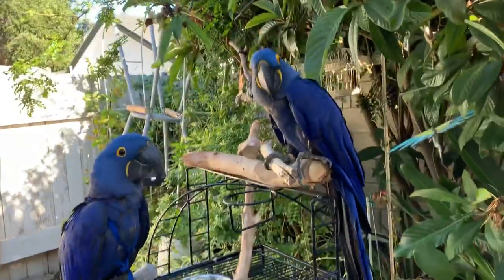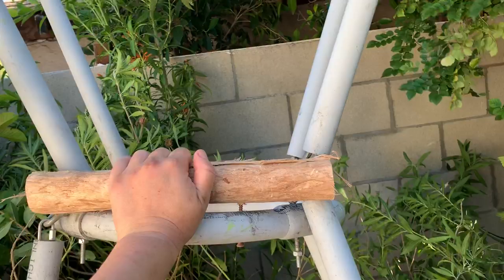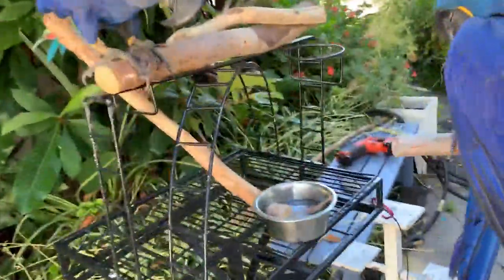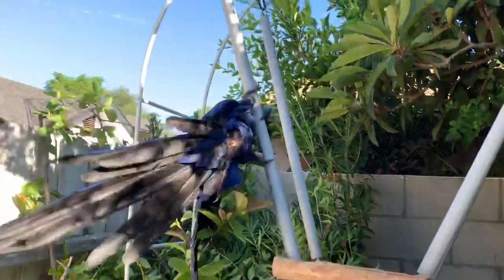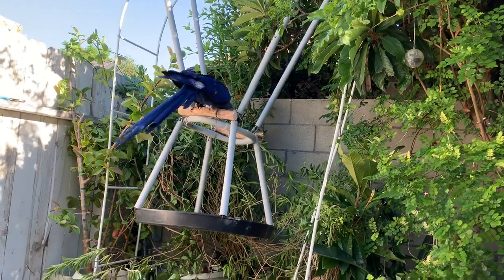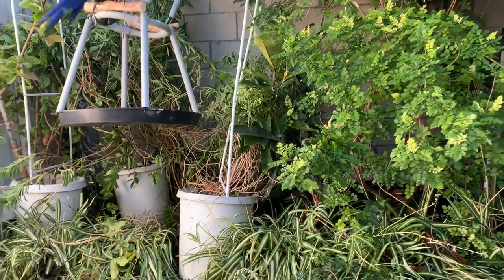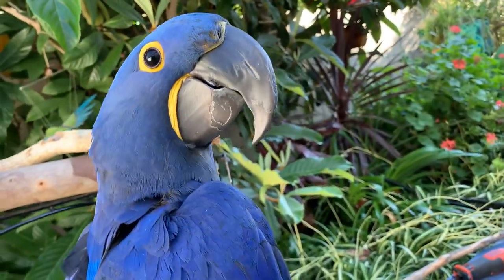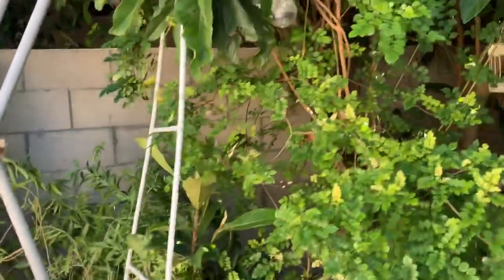GLORY’S REACTION TO HER OLD SWING!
HOW TO TRAIN YOUR PARROT AND MORE: The 101 Free Flight Guide for all Beginners

After 6 months of owning Glory her previous Owner gave me her old swing.
Today I finally managed to attach it to the garden.
And this is Glory’s reaction to her old swing from her old house.